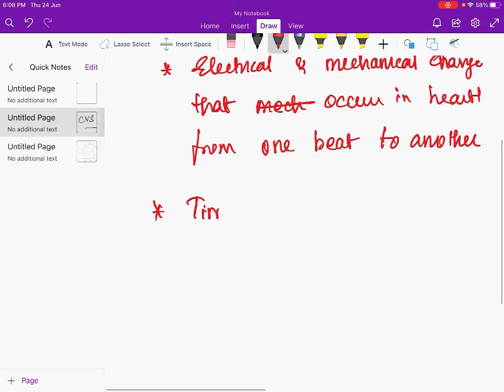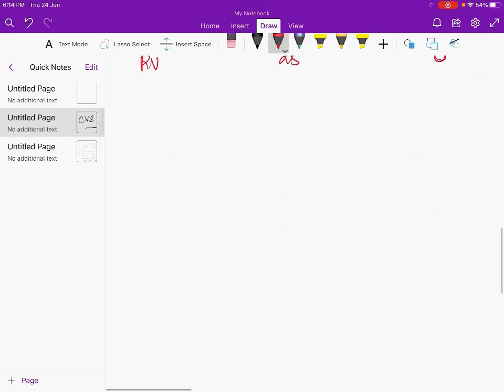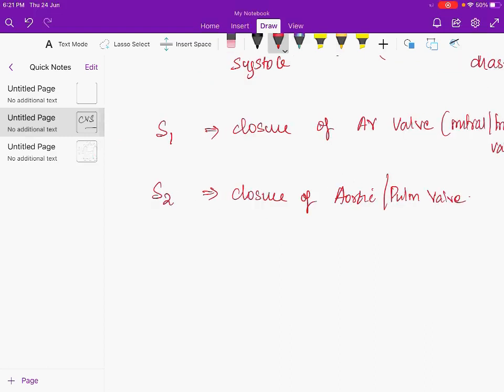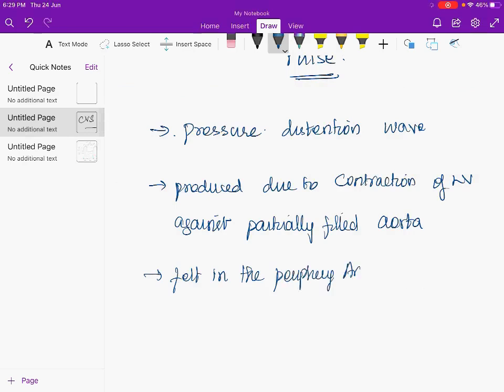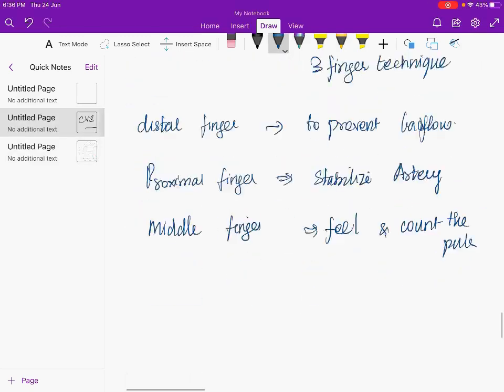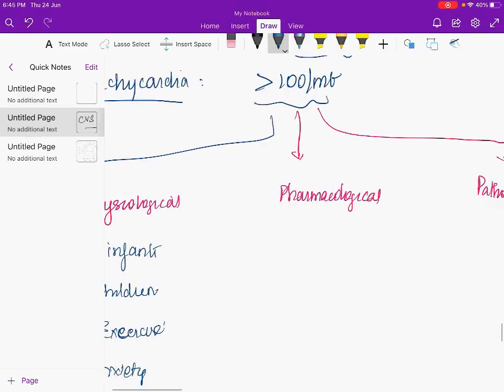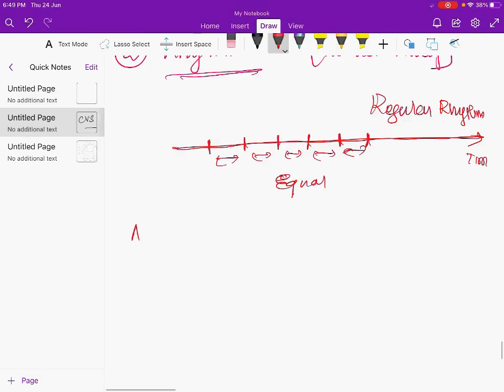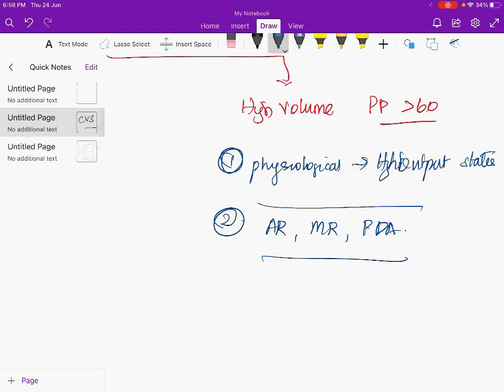CVS Part-1 | TNMSA Academic Wing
This video describes about CVS system and was made with intention of helping students at this current co-vid pandemic. Part II will be uploaded soon